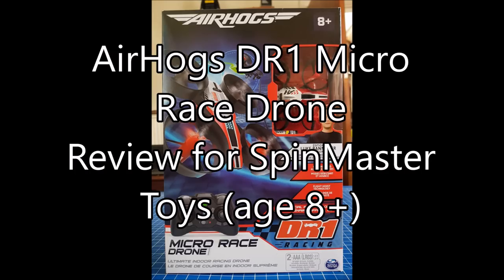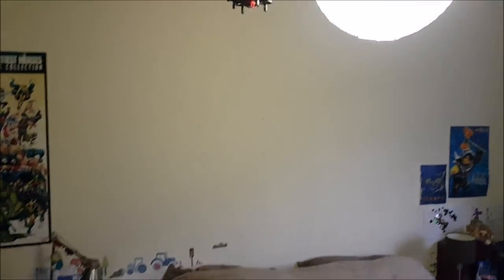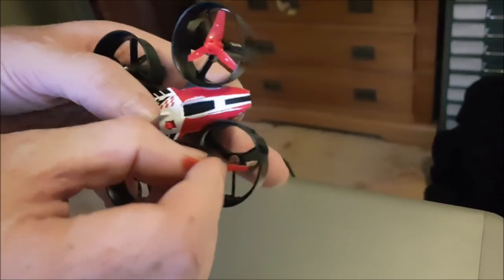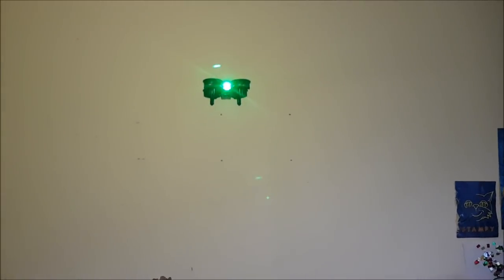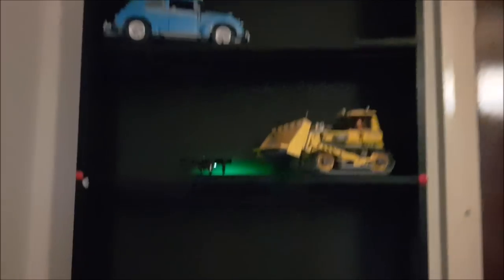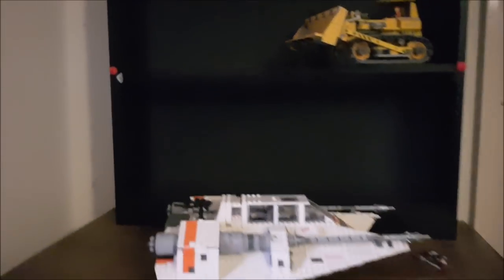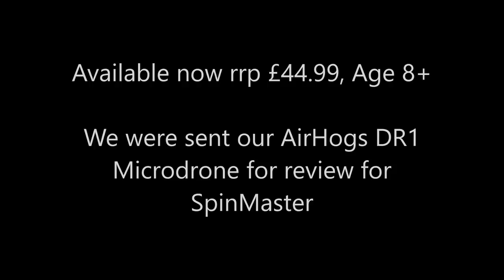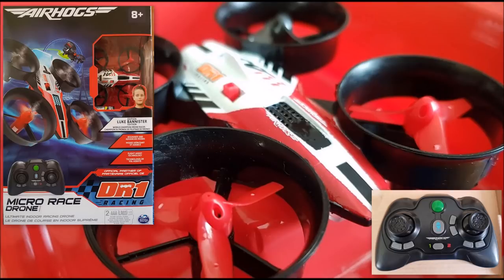AirHogs DR1 Micro Race Drone Review For SpinMaster Toys Age 8+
Our review of the AirHogs DR1 Micro Race Drone for SpinMaster Toys (they sent us the product, but we weren't paid). Recommended age 8+ . Full review on the blog.
We were part way through moving, sorry about all the boxes and packing!